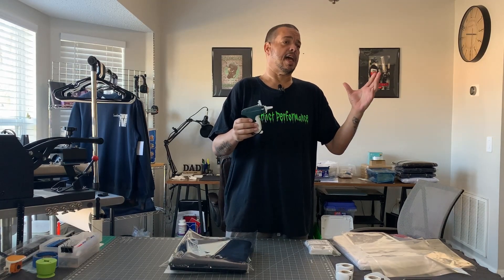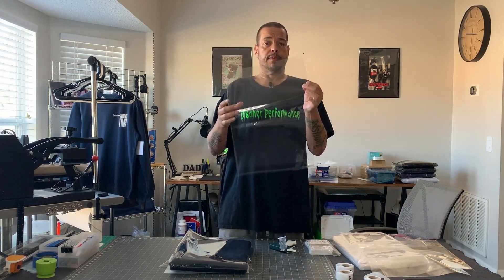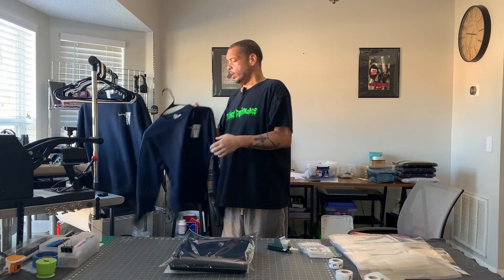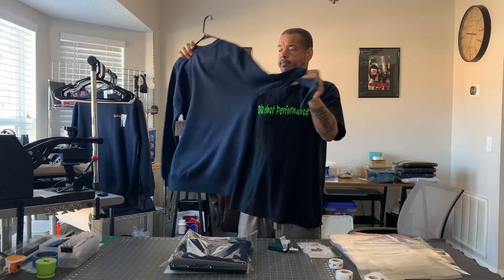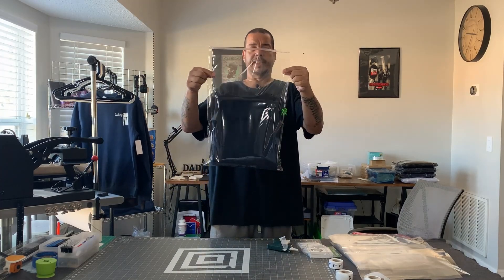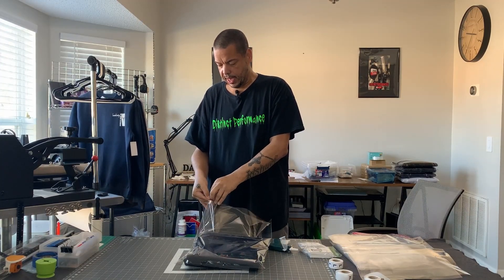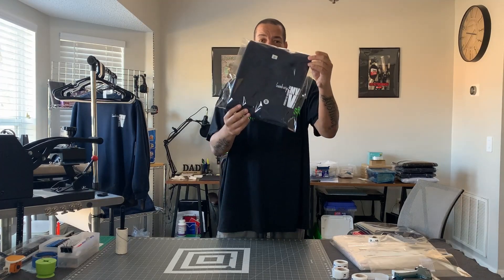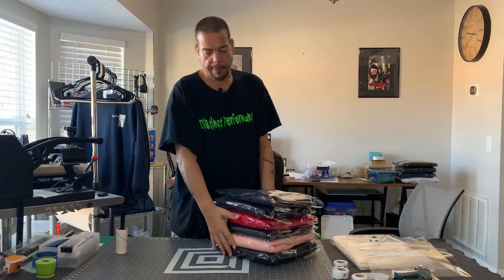Daily Tag and Bag for your printed products to make you stand out!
Sorry in advance for the wireless mic audio. In this upload I show how we present our work when it's shipped out to my customers. It's the little things that make you stand out.

I would like to thank everyone for Tuning in to our channel.

In this channel we talk about the custom apparel pressing and reviewing Equipment & Products we use or have used in our day-to-day. We will record our journey on this channel. Our journey can inspire others to start theirs. We will be sharing valuable information that helped us every step of the way.

      We value the trust we have from viewers & customers. We uphold that trust by ensuring that every recommendation is well thought out and worthy of recommendation.

     16X20:
 VEVOR Hat press

     Siser:

Decal Vinyl
     Oracal 651:
     TransferRite 1310:

Vinyl Cutters
     Cameo 4 Plus:
     Cutter 34":

Sublimation
     Epson ET-2800
     A-SUB 125G Paper 8.5X11 & 8.5X14:

Accessories For T-shirt Makers
     Tee Square It / Logo It Set:
 Urboni t-shirt ruler
     Heat Press Pillow Bundle:
     AlbaChem HTV Remover:
     Temp Gun:

Shipping Supplies
     Boxes:
     12x15.5 black Poly Mailers:
     ROLLO Label Printer:
     Postal Scale: